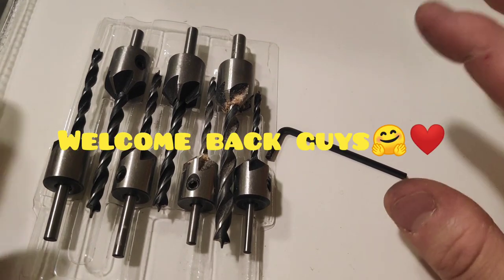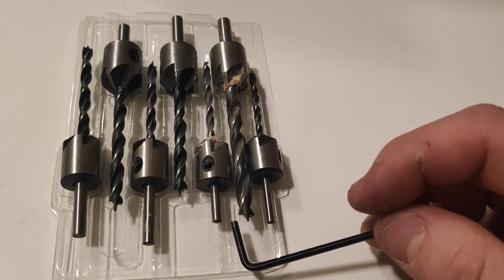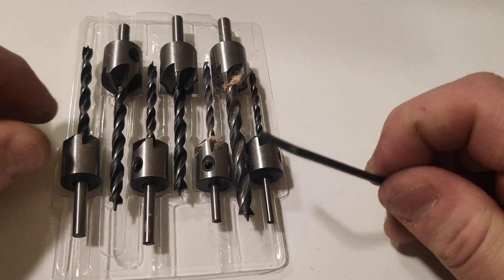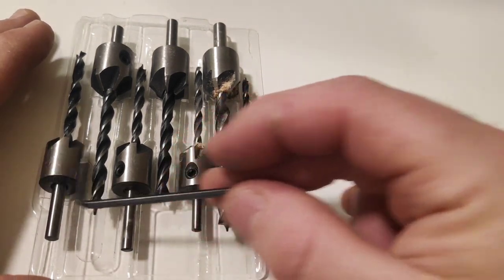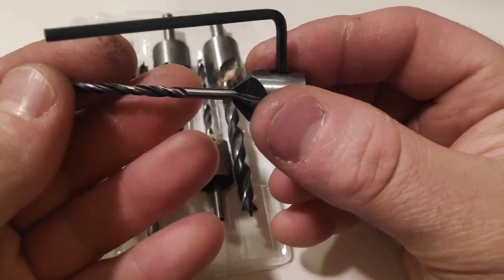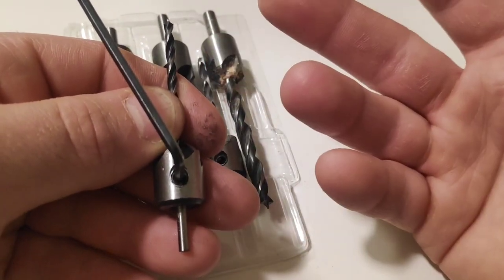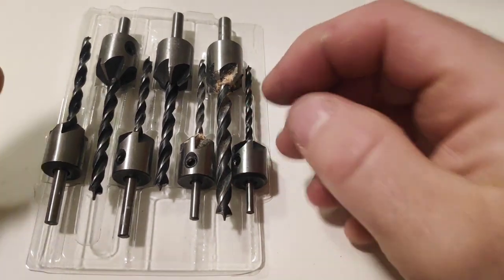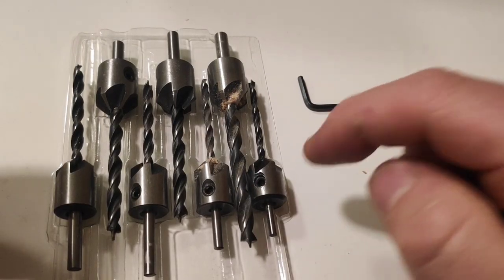Parkside steel countersink drill bits, test!